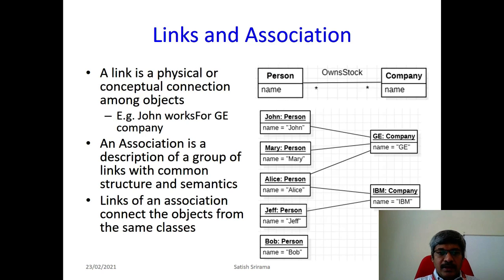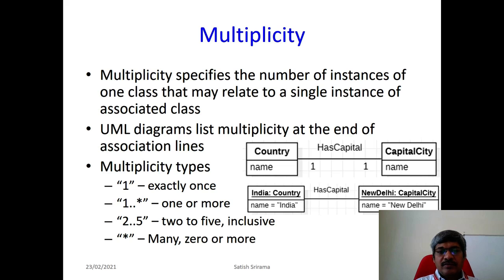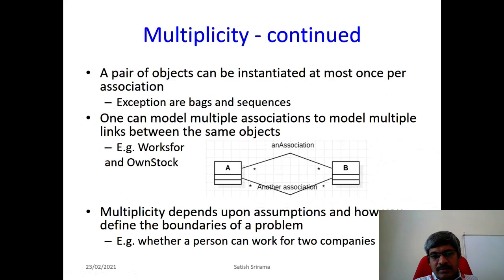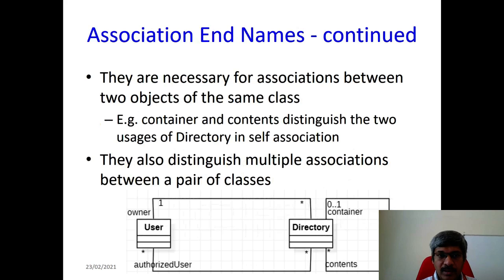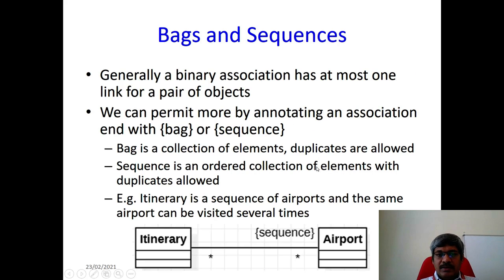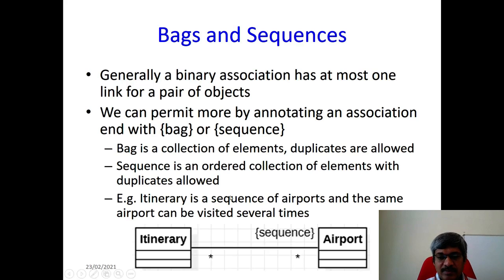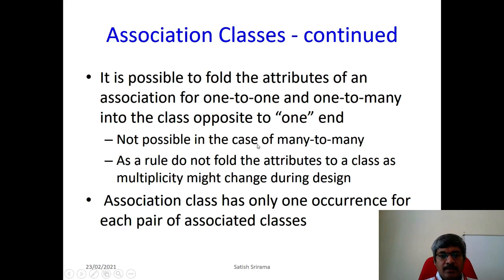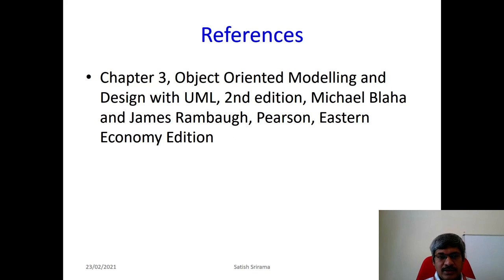U1 T4 Link Association